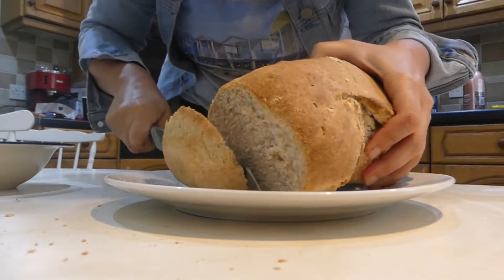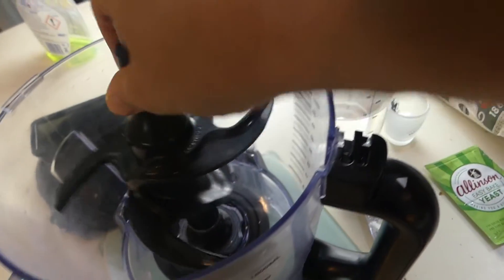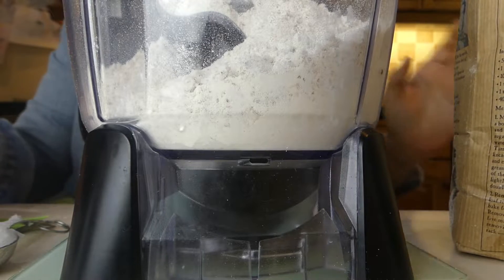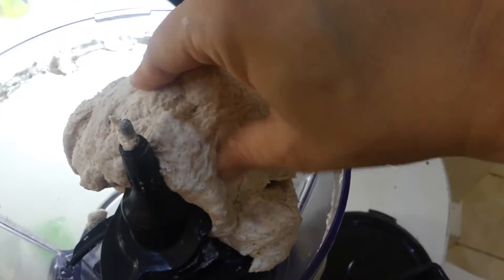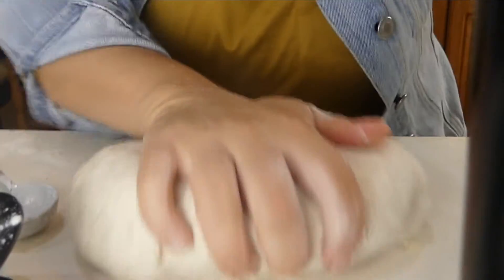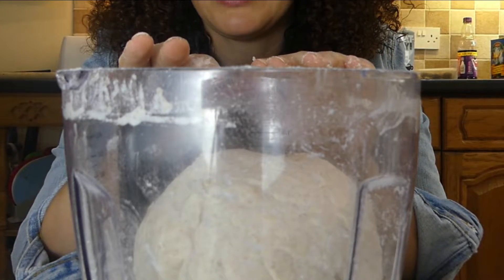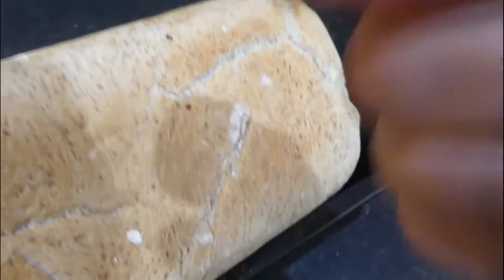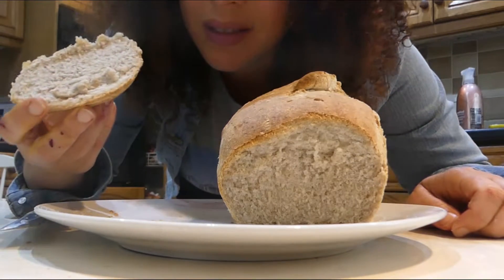Making A Quick & Easy Loaf of Bread with My Ninja® Kitchen Food Processor Using the Dough Feature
Making A Quick & Easy Loaf of Bread with My Ninja®  Kitchen Food Processor dough feature
The new Ninja system I have of amazon.co.uk

In this video I make a quick and easy loaf. It can be made by kneading by hand which I demonstrate.

Recipe
500 grams of strong flour (I used 300 grams strong white and 200 grams wholemeal)
300 mls water
1tbs coconut oil or any other oil
6-7 grams salt
pack of yeast (7g)
(optional mixed seeds) I usually put this in.

200 grams = 1 1/4 cups  300grams = 1 3/4 cups + 2 tablespoon.  6grams is 1 teaspoon 7grams is 2 teaspoons. 300ml water  is 1 1/4 cups.

Weigh out flour, salt and yeast in a food processor or in a bowl if doing by hand. Mix with spoon. The add the water and oil and either blend in the food processor on the dough setting which is usually low with the dough blade for about a minute. It will have formed a ball which you can see. If by hand, then mix together with hand until a ball is formed, then knead on a work top with a bit of. flour until soft and elastic. It takes me about 10 min max. It should look smooth. Put in a bowl and cover until its doubled in size at least. Some where warm is good. Then take it out and it will deflate. Shape into desired shape or put a in 1lb greased loaf tin which I did. Cover again and it should double in size and at least reach the top of the loaf tin. Some people scour the top at this stage which I used to but it deflates it sometimes. Put the oven on 220c make sure it is preheated to this before you put your bread in. Move to the oven and place it in gently so as to not knock any air out. Bake for 25-30 minutes. I like to bake for 30 mins as I like it crusty. When done, put on a cooling rack if you have one. Knock on the bottom of it and if you hear it sounds hollow, it is cooked. If its not making that sound...maybe put it back in for a bit that's what I do. When it has cooled down, slice it...hopefully it will be perfect. 100% white is easiest to make I would say on a first time but doing the 300g white 200g brown will make good results I would say. I hope you liked this video! xx

        and sometimes other times in the week.

Keywords- simone alananinja bread food processor bread dough ninja dough mixer Nutri Ninja 2-in-1 - Food processor dough in 80 seconds ninja mega kitchen system dough recipe dough feature ninja food processor dough feature dough button